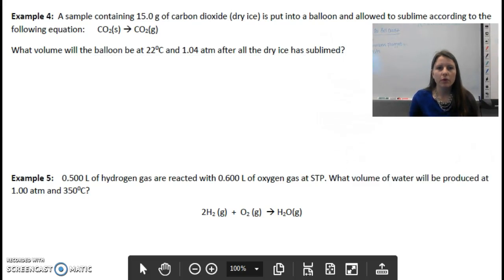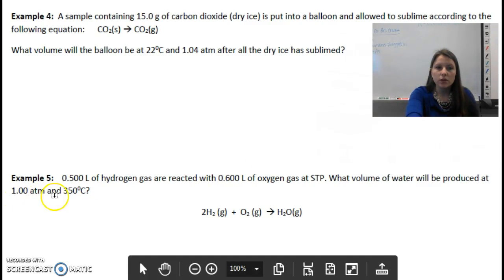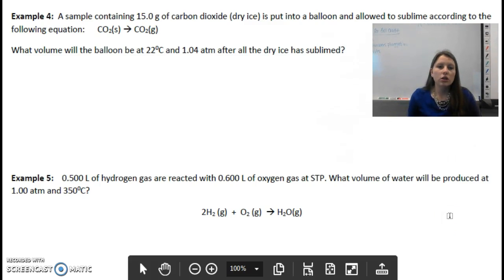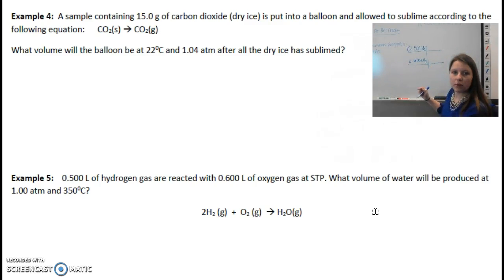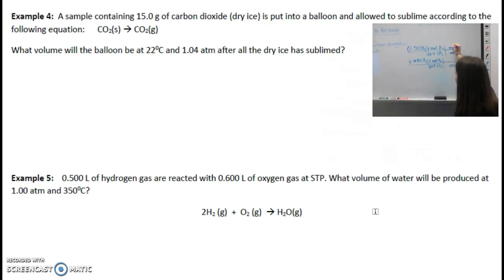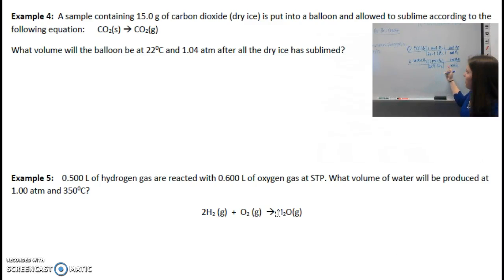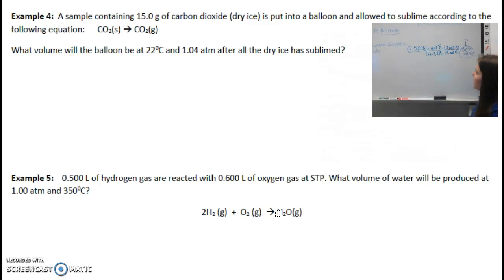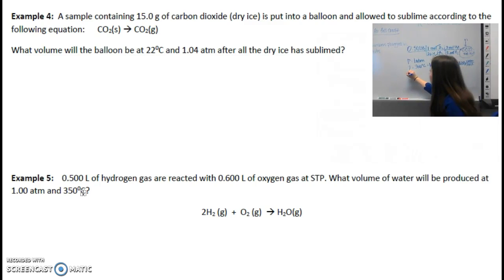Unit 6 Lesson 6 Ex 5